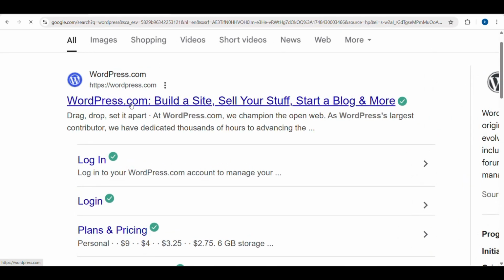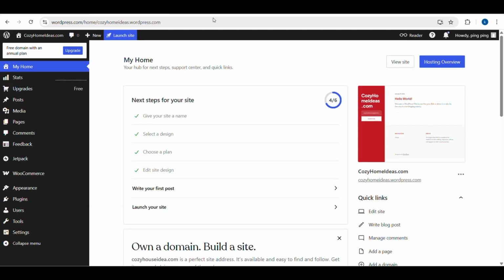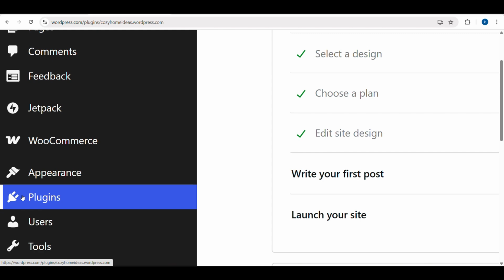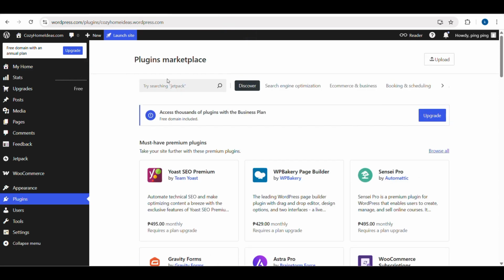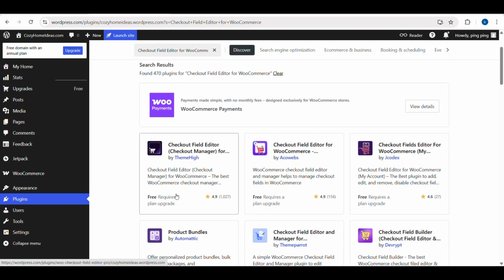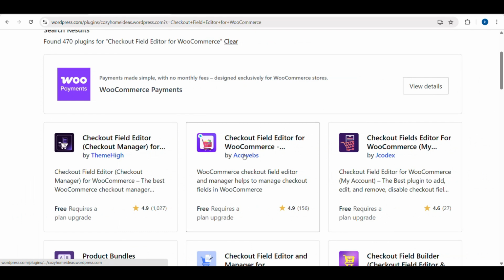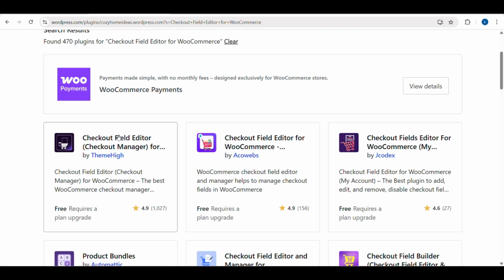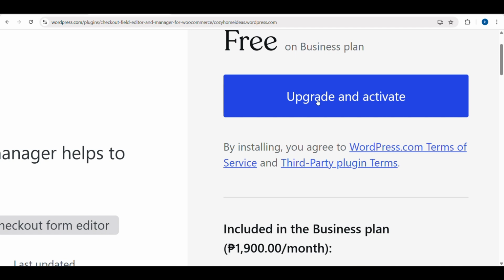How to Add Custom Fields to WooCommerce Checkout Page (Best Method)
Learn how to easily add custom fields to your WooCommerce checkout page with the best method available. Watch this tutorial now!